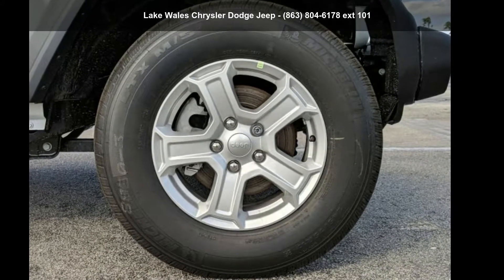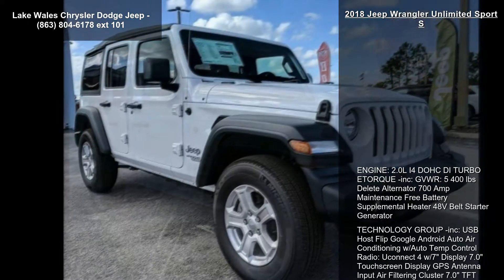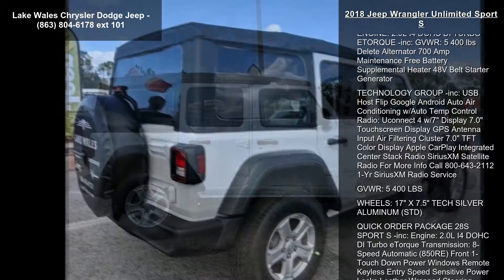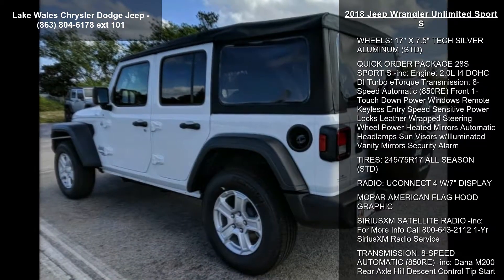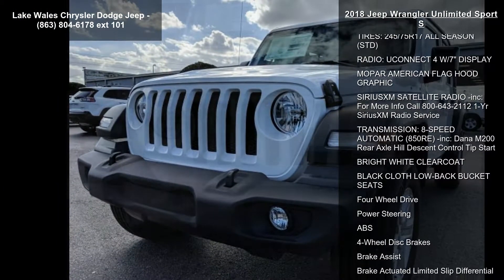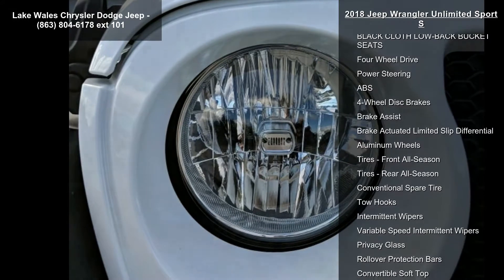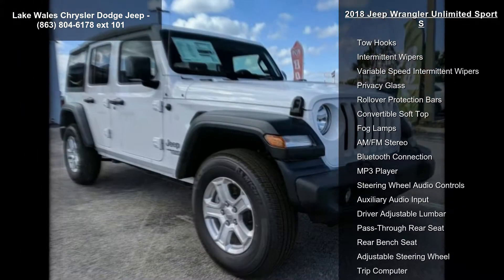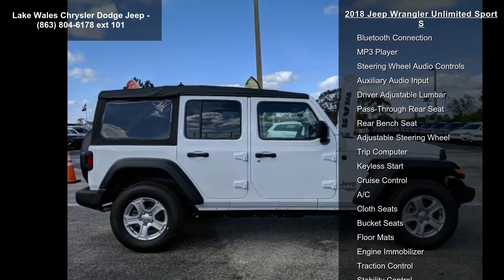2018 Jeep Wrangler Unlimited Sport S